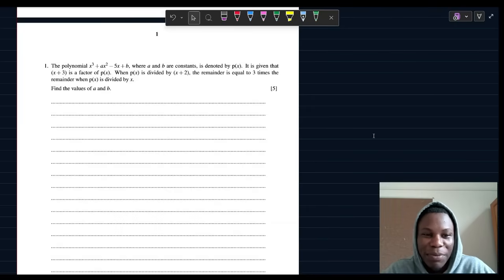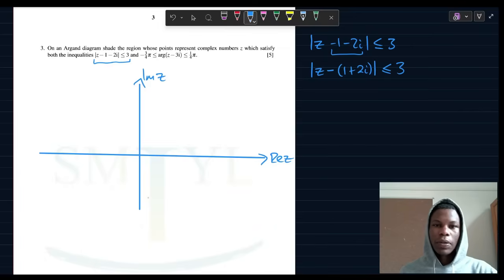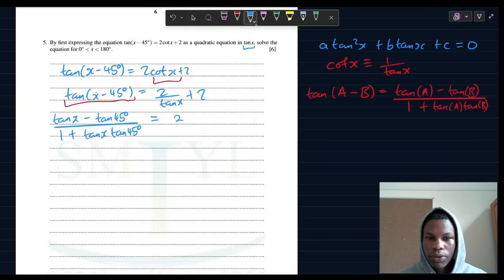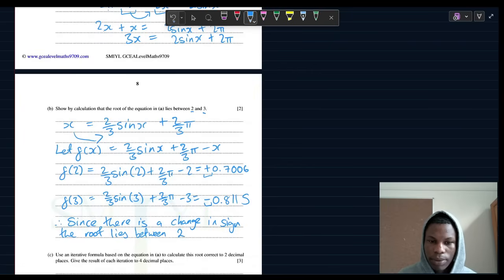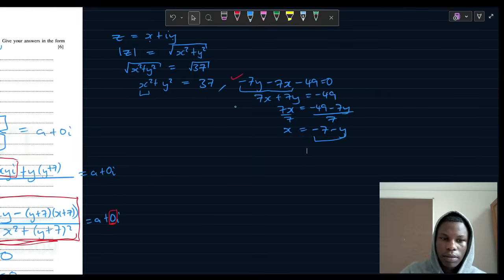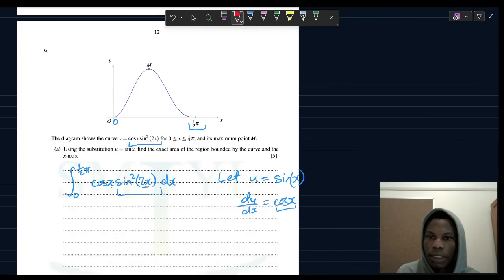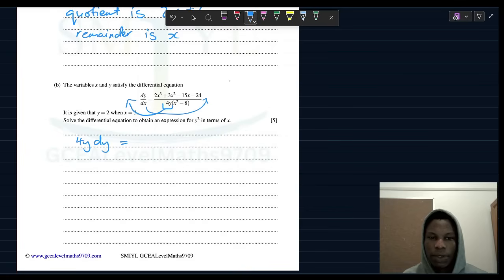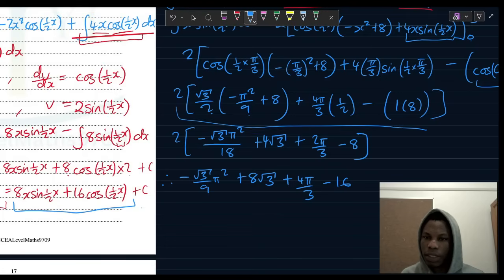Solved | 9709/32/O/N/25 Guess Paper | CIE A Level Maths 9709